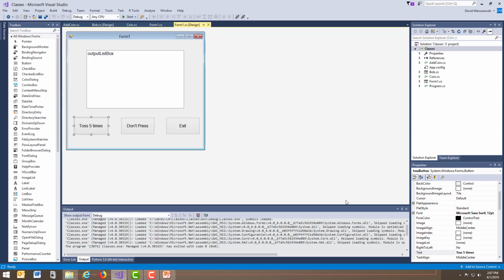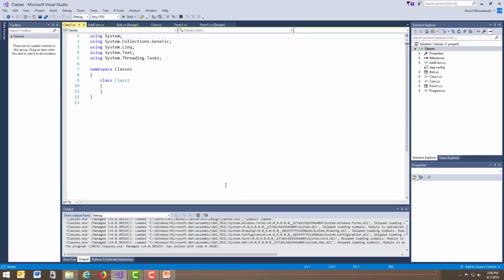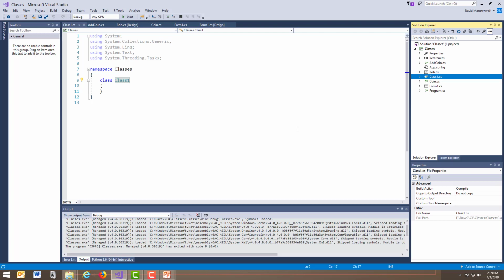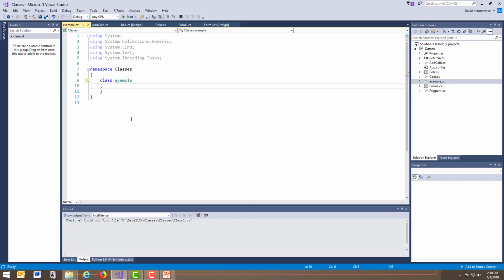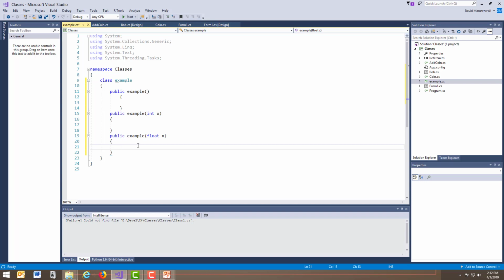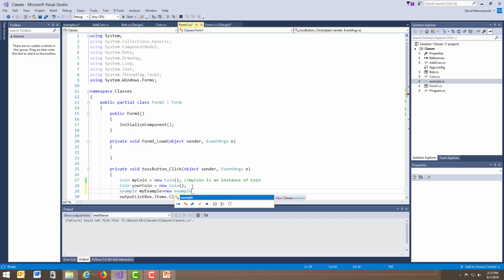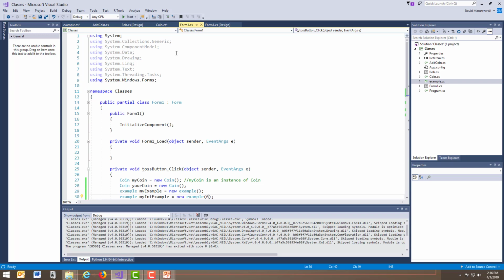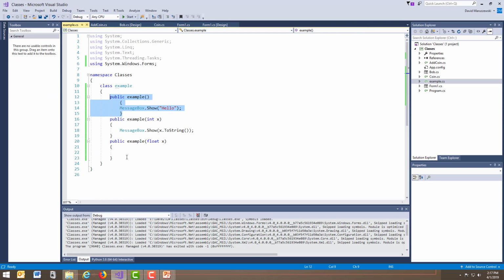Making a New Class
Easily make a class in Visual Studio as well as create your own constructor and overload it!